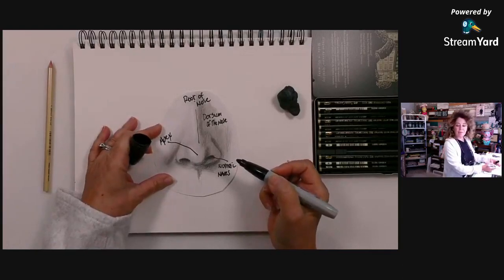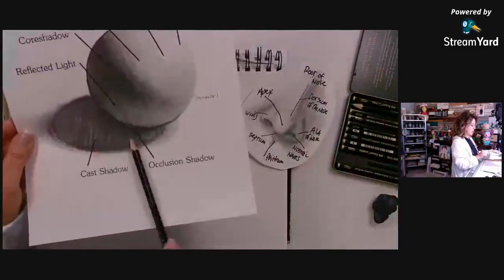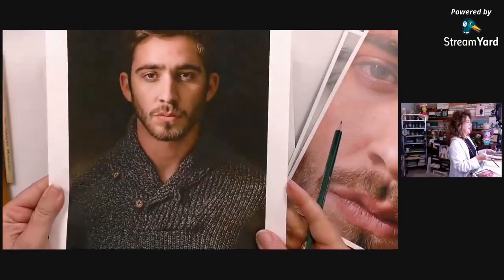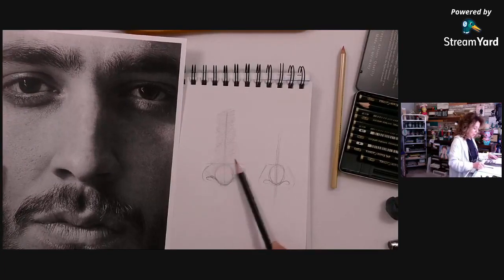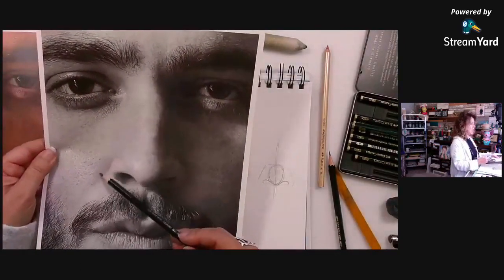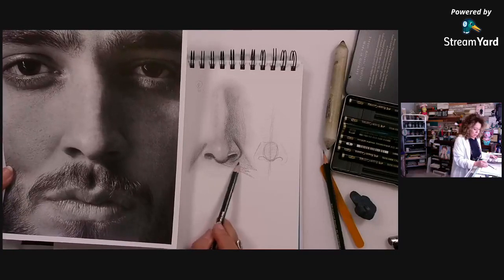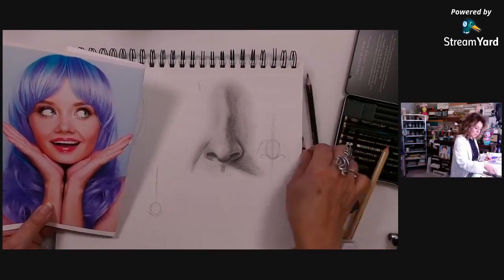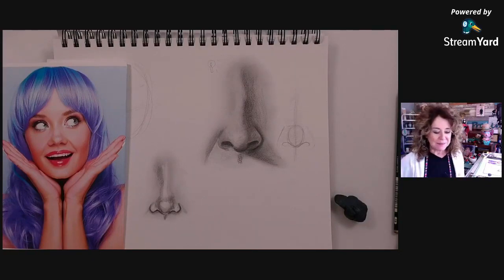Drawing the Nose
In this video we will discuss the correct terminology of the nose and how to shade and highlight the nose to produce its dimension.

Thanks to Albert Dera on Unsplash.com for the photo reference.